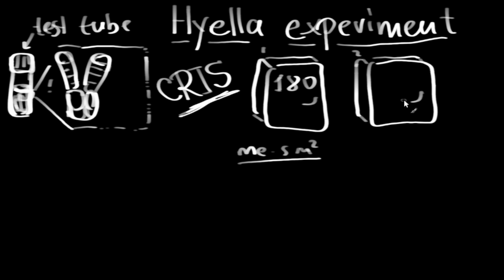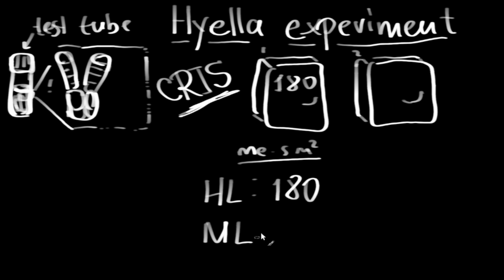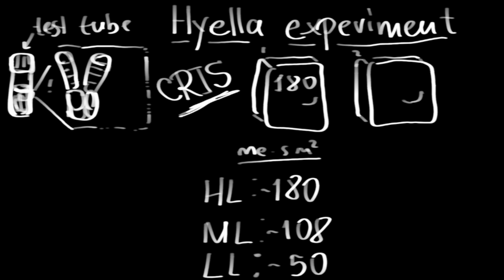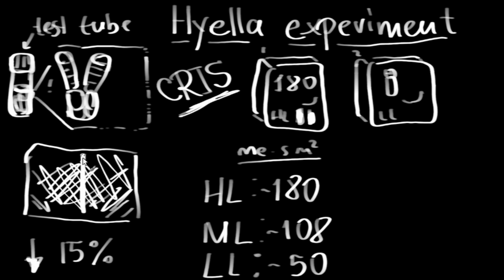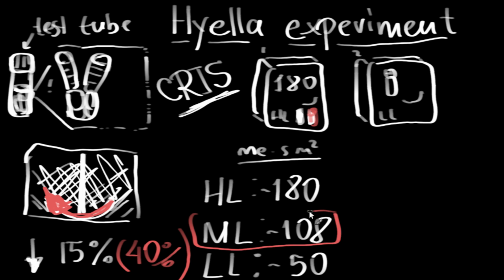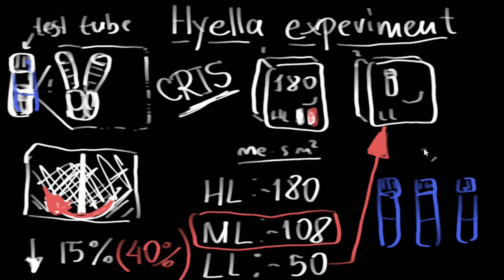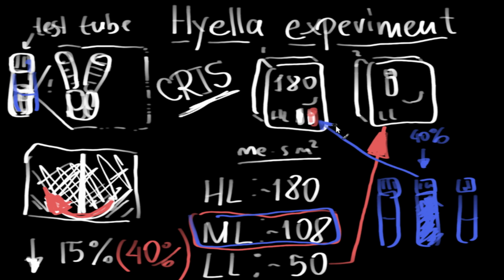Explanation of Hyella experiment